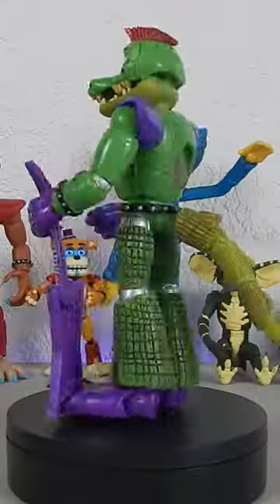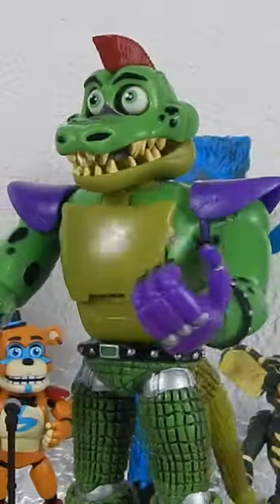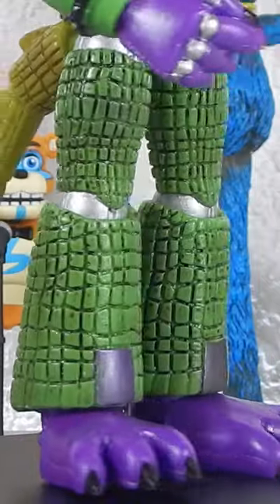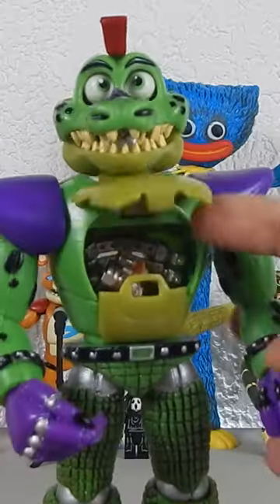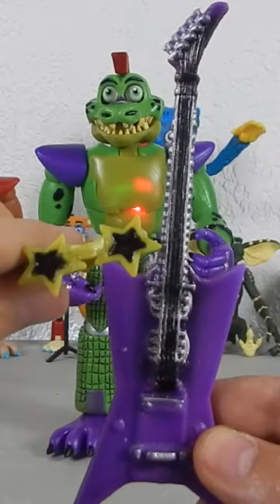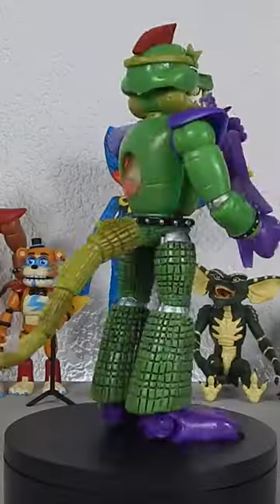Montgomery Gator Mexican Bootleg Figure, Monty from FNAF: SECURITY BREACH